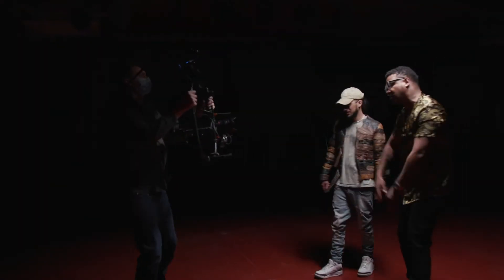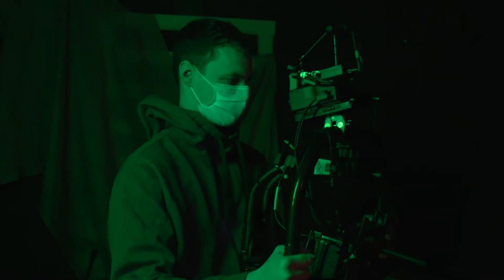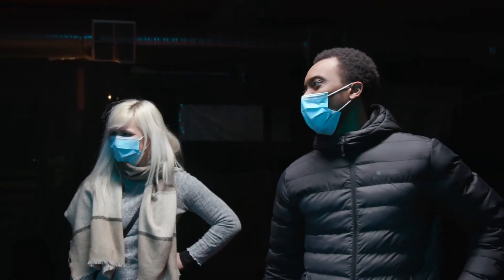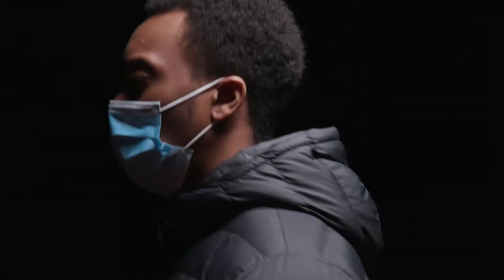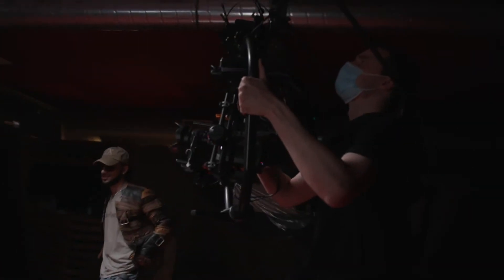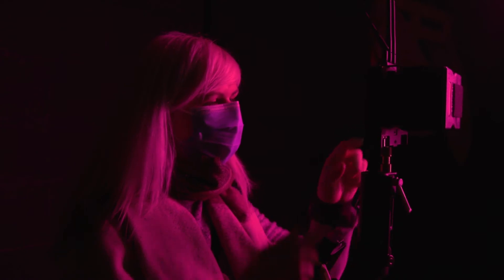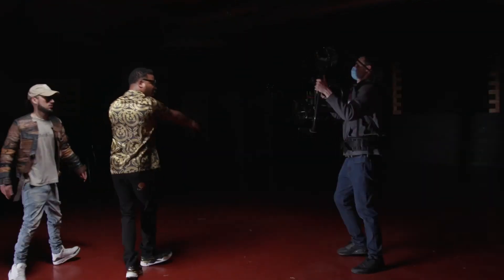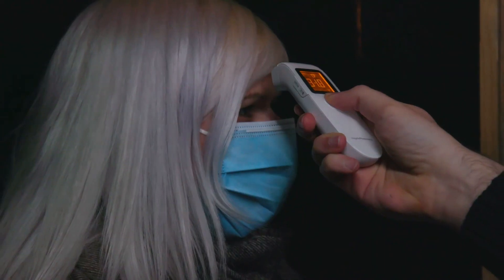T & K - Used by Film Industry Professionals